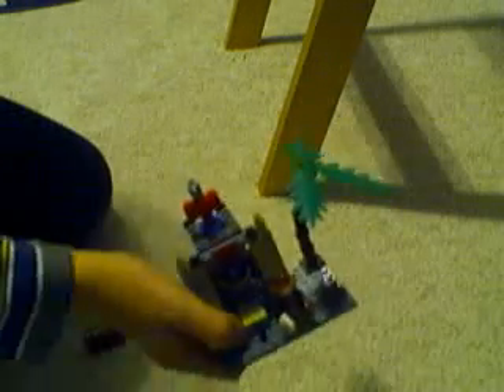my lego blog: hidden tomb